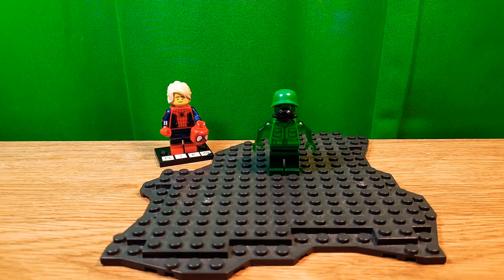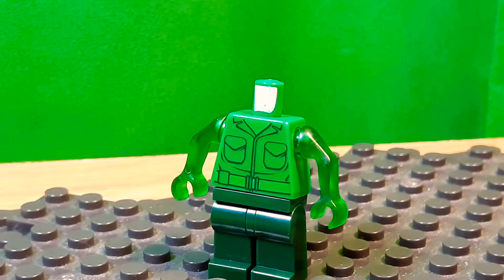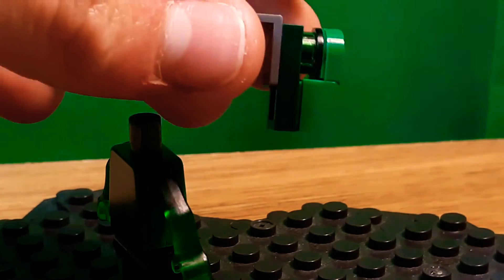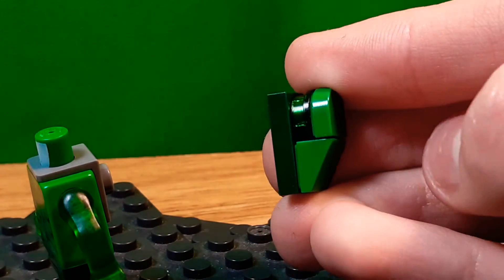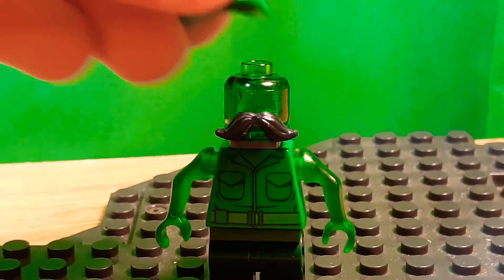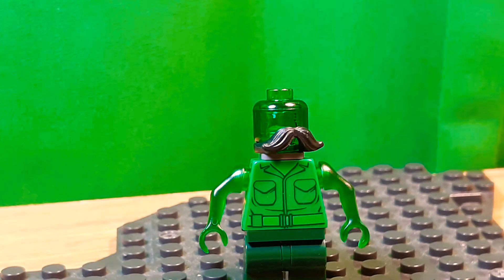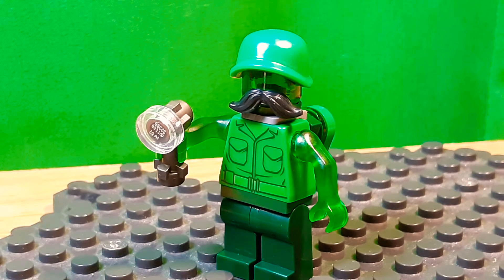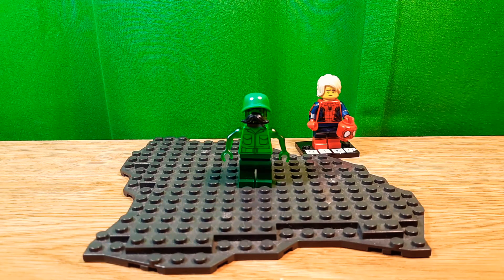Custom Lego Gooigi from Luigi's Mansion 3!👻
Did you guys get the game?